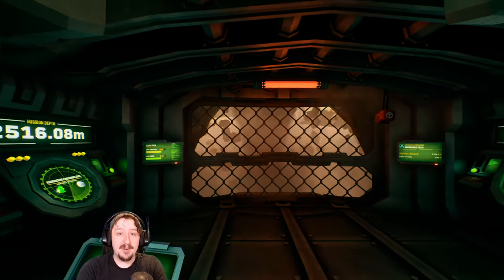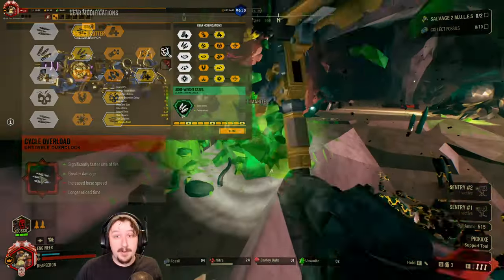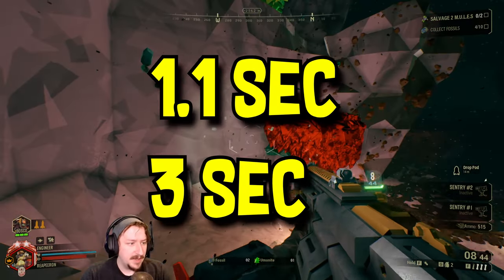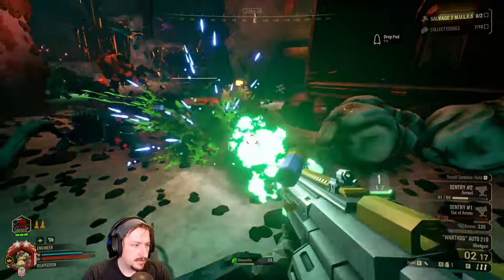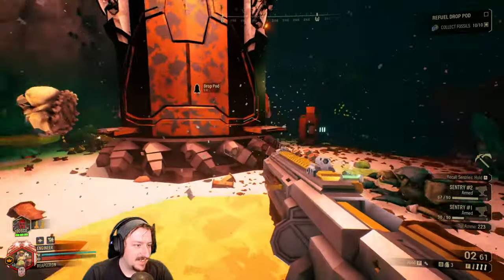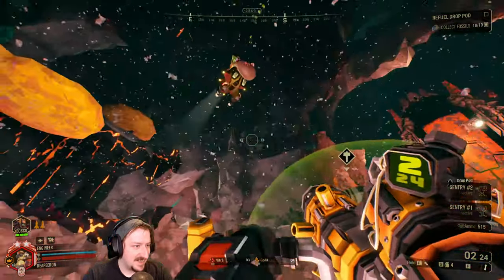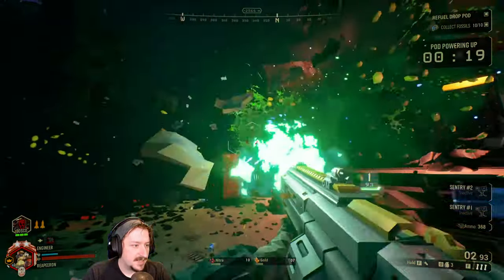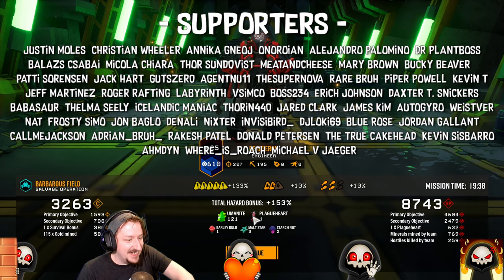Engineer Loadouts 101: Cycle Overload + Warthog Auto Shotgun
In this episode of Engineer Loadouts 101, we're going to explore the powerful combination of the Cycle Overload overclock and the Warthog Auto Shotgun. As any veteran miner knows, the Engineer is a crucial class in any Deep Rock Galactic team, with their platform gun and sentry turrets providing invaluable support. But with so many potential loadouts to choose from, it can be tough to know which ones to prioritize.

Throughout the video, we'll provide tips and tricks for using this loadout effectively, including which mods to equip and which missions to use it on. Whether you're a new player looking to optimize your Engineer loadout or a seasoned veteran seeking to mix things up, this video has something for you.

So join us as we explore the deadly combination of Cycle Overload and Warthog Auto Shotgun in this episode of Engineer Loadouts 101.